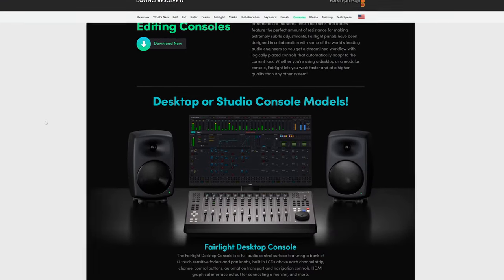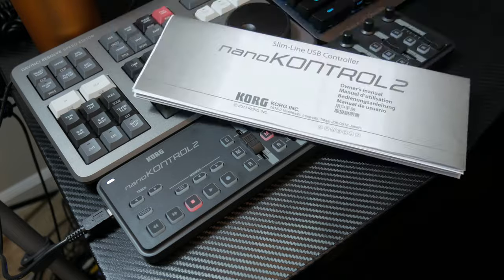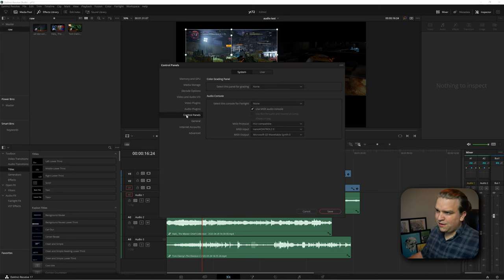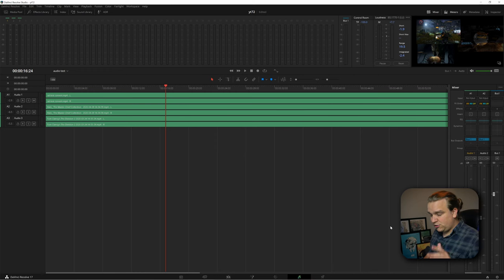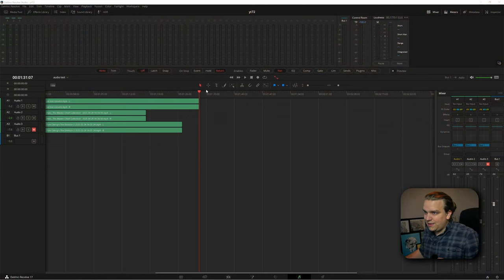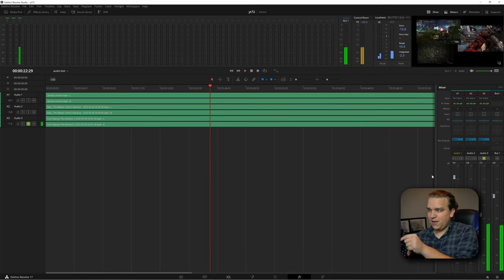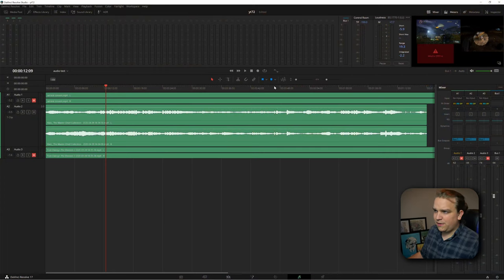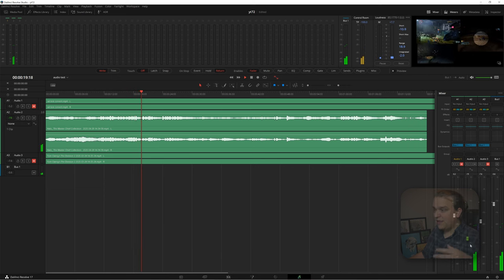Budget Control Surface for DaVinci Resolve Audio // Korg Nanokontrol2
Can you replace the Fairlight Desktop Console with the Korg Nanokontrol2? No. But how close can you get? Use this $75 midi control surface in DaVinci Resolve to give you buttons and faders mapped right to the Fairlight Page.

Korg Nanokontrol2
Fairlight Desktop Console